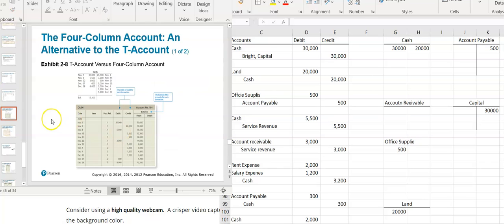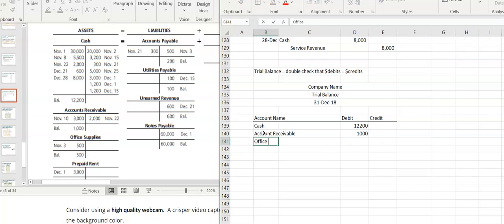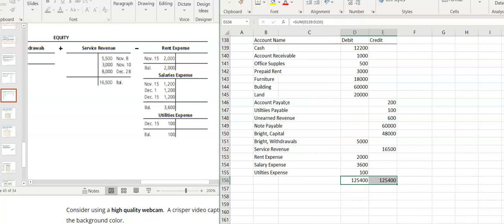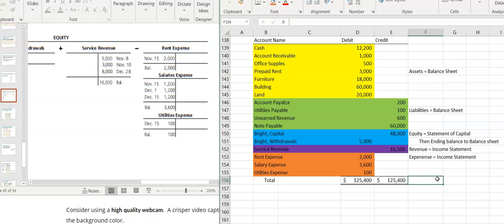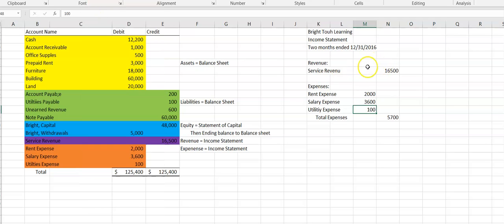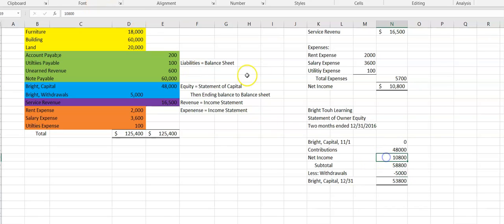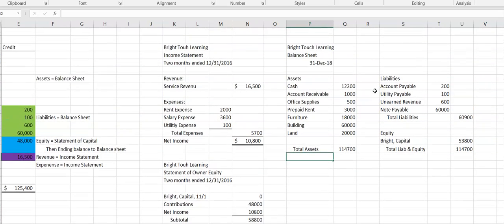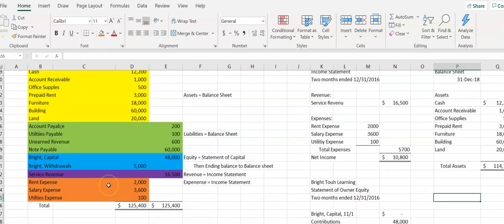Acct 2301 Ch 2 L3 Trial Balance and Financial Statements